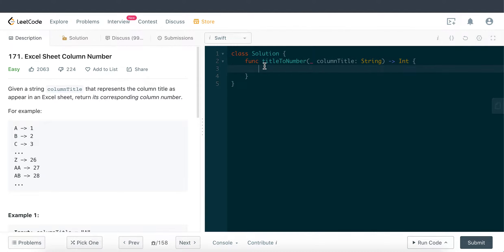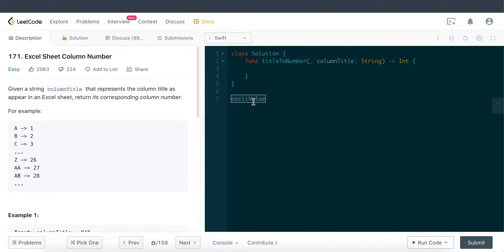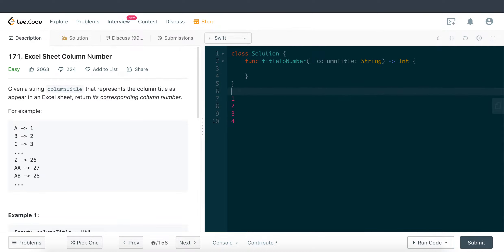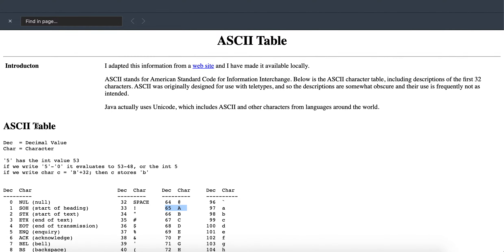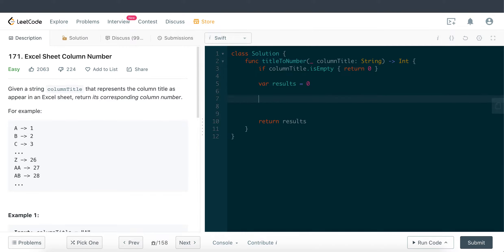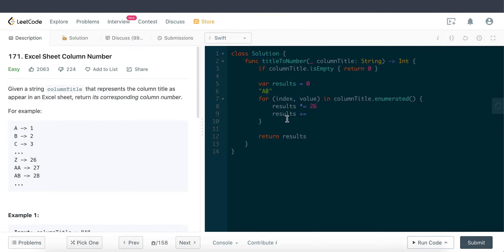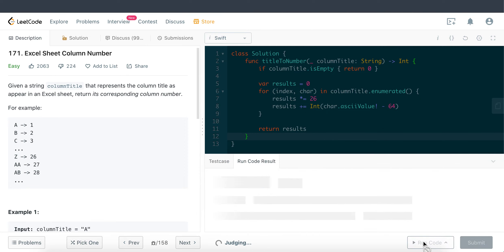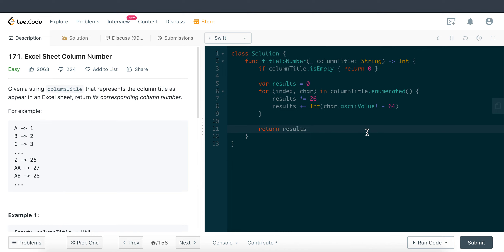Leetcode 171: Excel Sheet Column Number - Swift Programming Language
Today we're tackling another Leetcode question, Leetcode 171 titled Excel Sheet Column Number. As always, we're using Swift programming language to solve this question.

Timestamp
0:00 Intro to question
1:05 Key component to solve the question
3:55 Coding out solution

There are many good Youtube videos that covers Leetcode solutions which are  primarily in Java and Python programming language. However, there are some that are Swift enthusiast or Apple platform developers that may not be entirely familiar with those languages like Java, Python, C++ and etc. My hope is to grow this channel, EverythingSwift to bridge that gap.